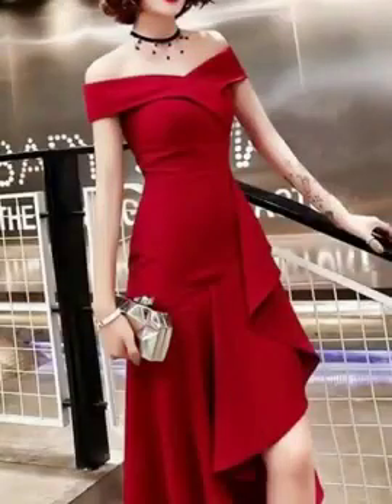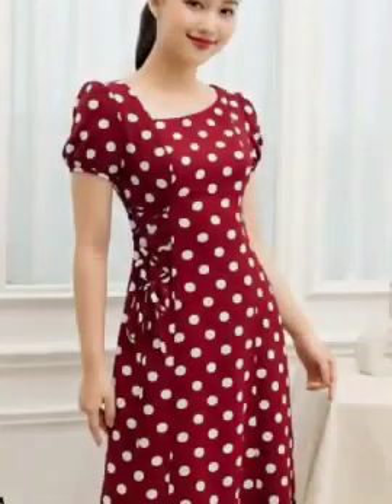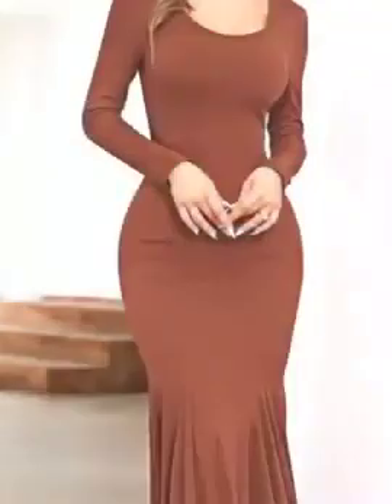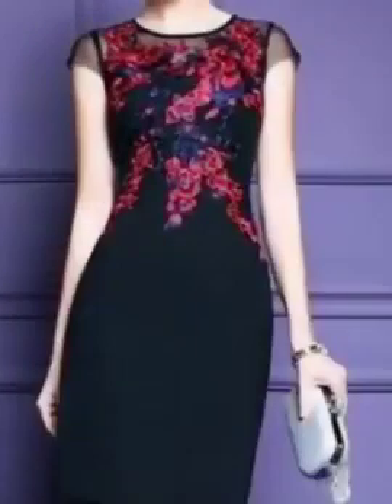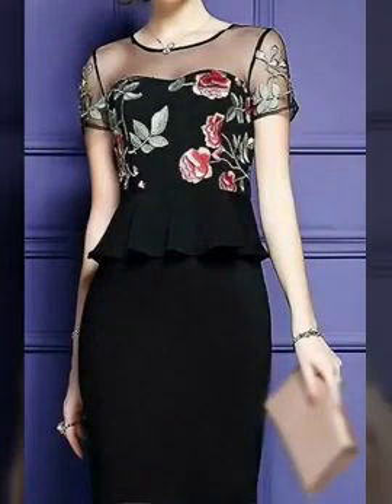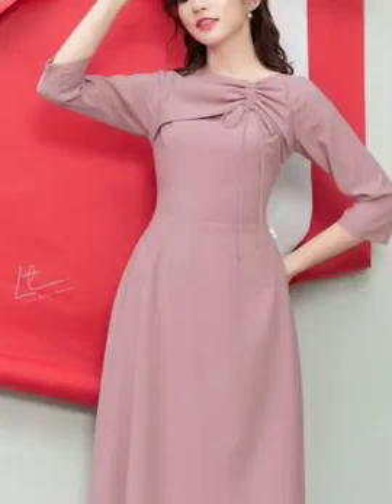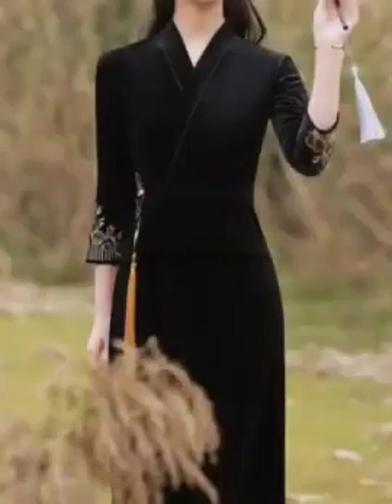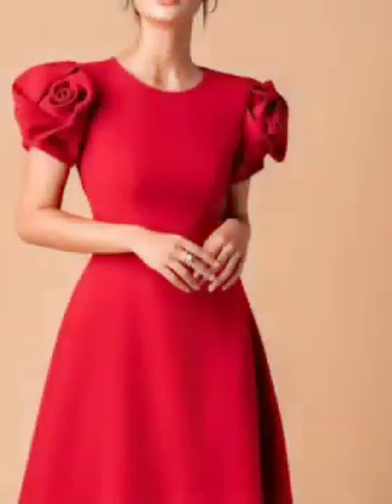Herrera Spring 2024Ready-to-Wear Fashion Show Levie | Navy Polka Dot Halter-Neck Mini Dress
Herrera Spring 2024Ready-to-Wear Fashion Show Levie | Navy Polka Dot Halter-Neck Mini Dressincredible and attractive special occasion silk/satin bodycon dress with coat/jackets/blazershomeyee women elegant two peace professional business women sheet bodycon dress/plus size women dresDupont dress/printed crepe middi dress/long pleated frocks design &ideas2024design of plus size women Plain bodycon dress with different type lace designFloral Forever Navy Blue Floral Print Smocked dresMost beautiful plus size mother of the bride dresses//trendy plus size dress2024greatest fancy mother off the Bride evening party wear maxi neckline//mother off the bride necklineThe Ultimate Guide to Short Haircuts and Hair Dye Colors for Women of All Ages
10 Short Haircuts and Hair Dye Colors That Will Turn Back the Clock
Easy Short Haircuts and Hair Dye Colors That Will Make You Look More Vibrant
The Best Short Haircuts and Hair Dye Colors for Women with Thin Hair
How to Choose the Right Short Haircut and Hair Dye Color for Your Face Shape
Easy Short Haircuts and Hair Dye Colors That Will Make You Feel More Confident
The Best Short Haircuts and Hair Dye Colors for Women with Gray Hair
How to Style Short Hair to Look Younger
Easy Short Haircuts and Hair Dye Colors That Are Low-MaintenanceThey're made of wood or leather, and they have a unique look.